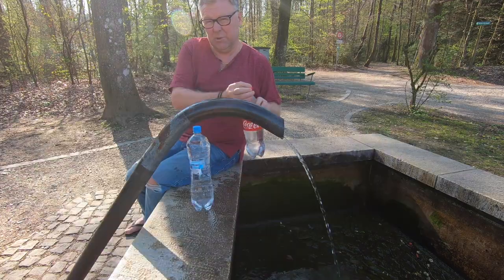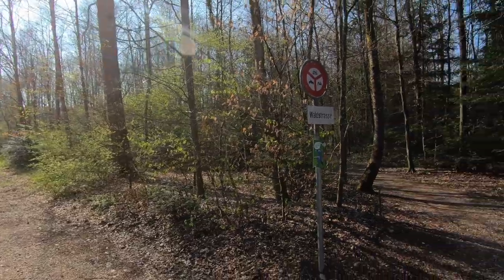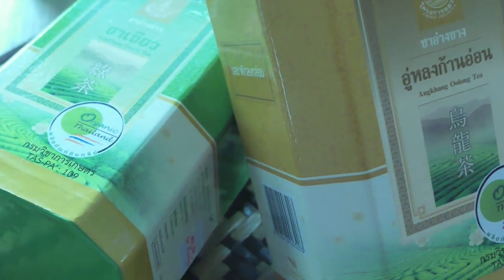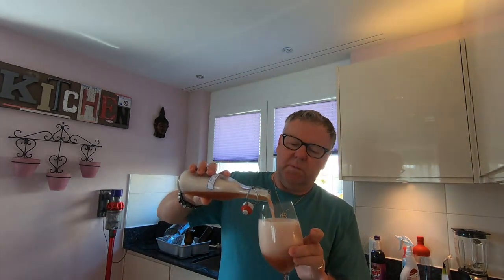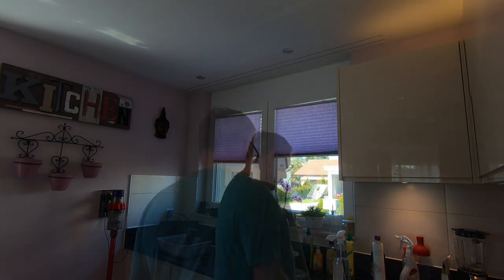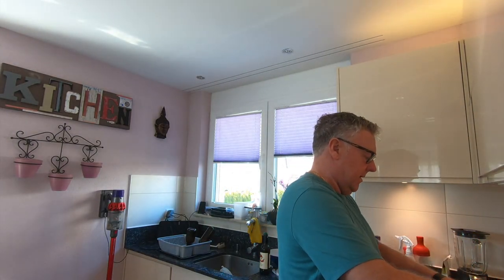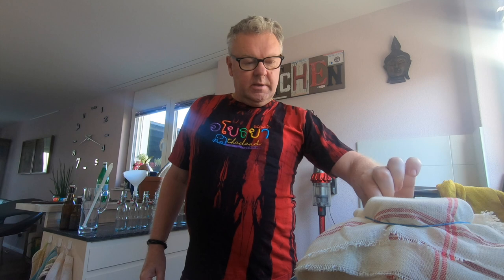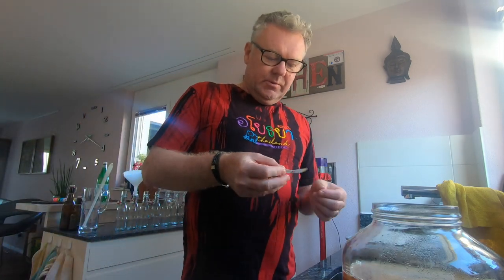The Best Ever Kombucha.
After months of experimenting and testing and tasting, and after numerous fails and near hit and misses, I finally broke the code to brewing luscious, fizzy and refreshing Kombucha. Come and share that journey with me.

CAMERA GEAR I used to make this video:
Main camera: Panasonic DMC-LX15EG-K Lumix LX15 Compact Digital Camera
Drone: DJI Spark
GoPro: GoPro Hero5 Black / GoPro HERO7 Black Camera
Gimbal: Feiyu Tech Gimbal G6

PRODUCTS IN CREATING THIS KOMBUCHA:
Fresh forest spring fountain water
ALNATURA Cane sugar BIO7 Initiative
Thai organic ANGHANG Oolong tea
Thai organic ANGHANG Green tea
BIO Floral runny bees honey
Limes
Pineapple
Vanilla Pod